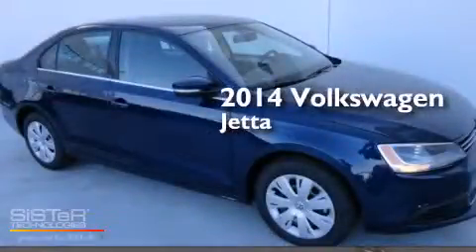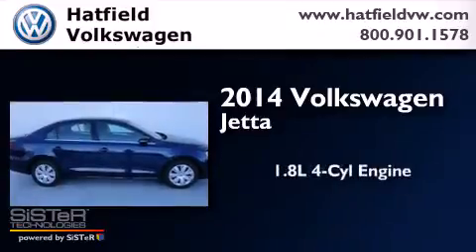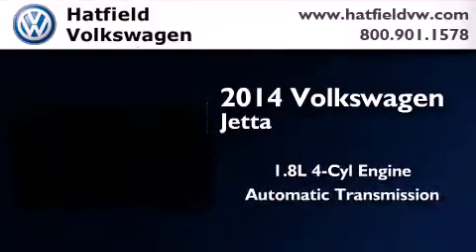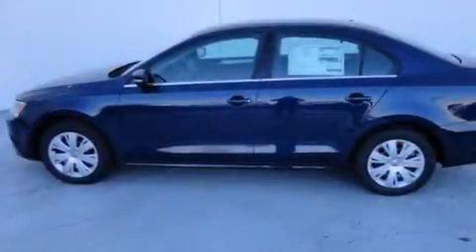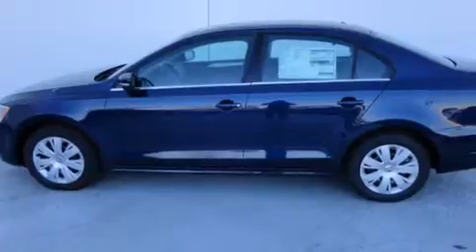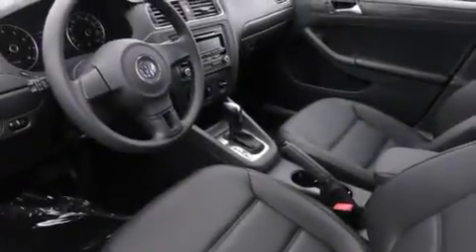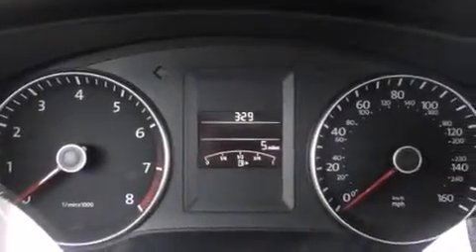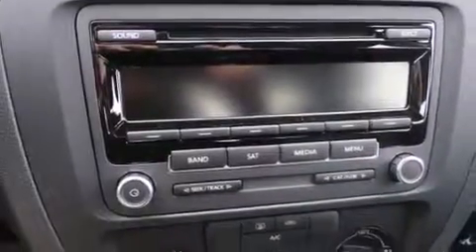2014 Volkswagen Jetta Columbus OH 43228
We've been honored to serve the Columbus OH area , we promise that your experience at our dealership will exceed your expectations ! Year : 2014 Make : Volkswagen Model : Jetta Engine : 1.8L I-4 cyl Trans . : 6 speed automatic Exterior : Tempest Blue Metallic Miles : 1 Interior : Titan Black Hatfield Volkswagen 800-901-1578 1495 Auto Mall Drive Columbus , OH 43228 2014 Volkswagen Jetta Columbus OH